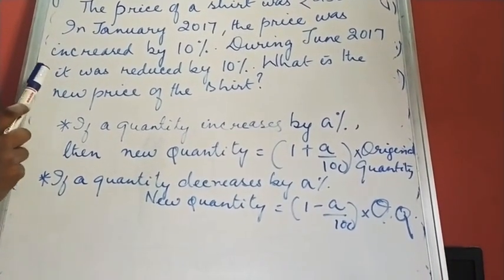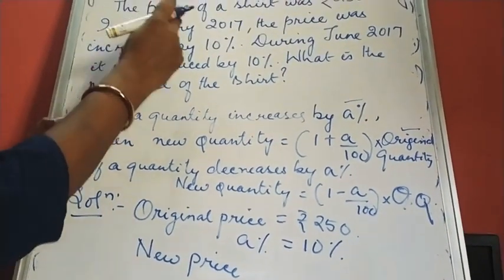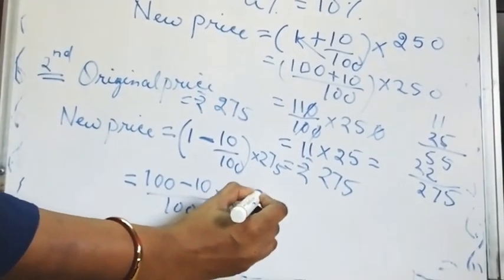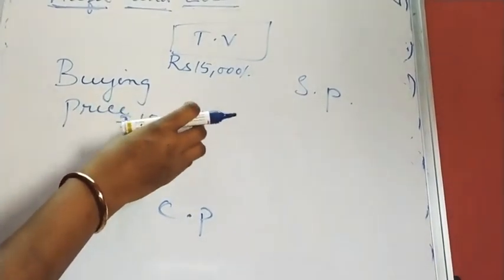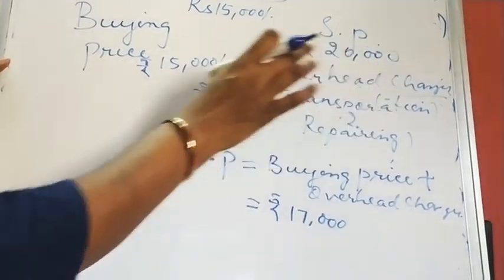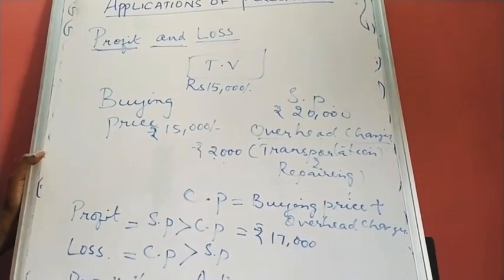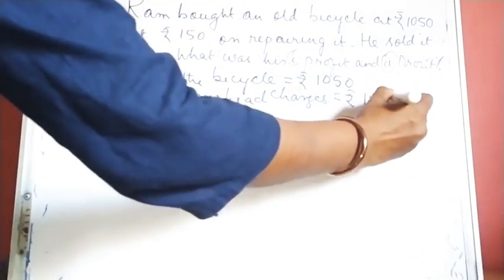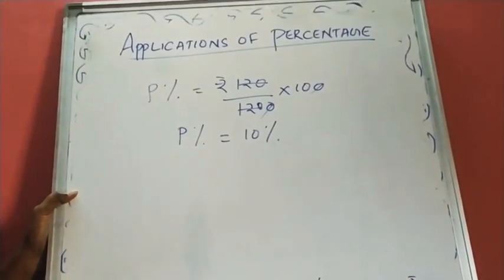CLASS-8 APPLICATION OF PERCENTAGE-2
Profit and loss percent